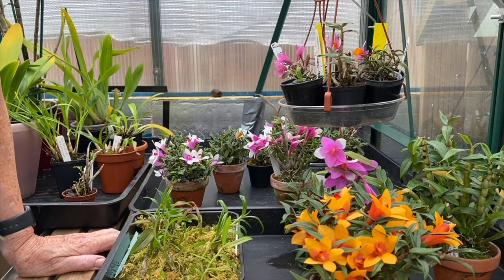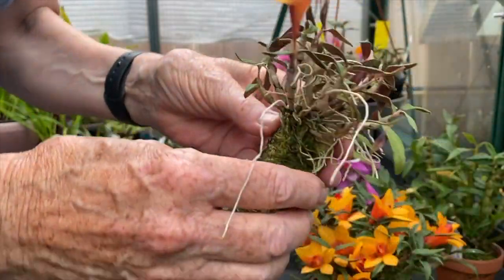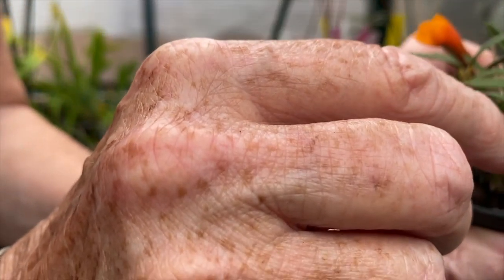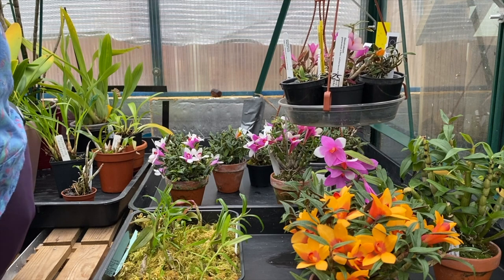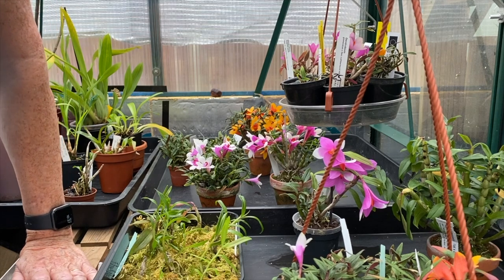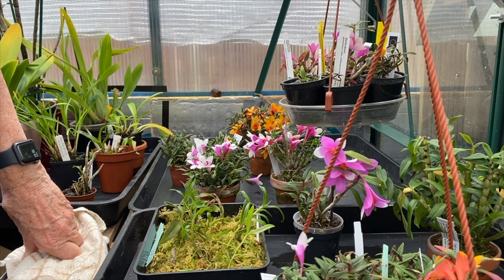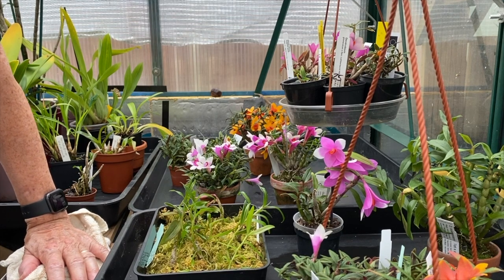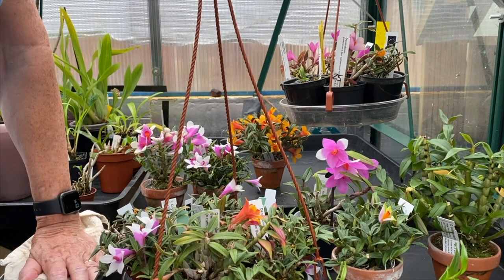Dendrobium cuthbertsonii and how I grow them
This is a video I have been planning for a while and several people are waiting for it, I hope you like it and find it useful.  Please be mindful that this is the way I grow them but there is information about how they are grown in their native habitat.  I did say they can be grown cool-warm but all data says they are cool growers.